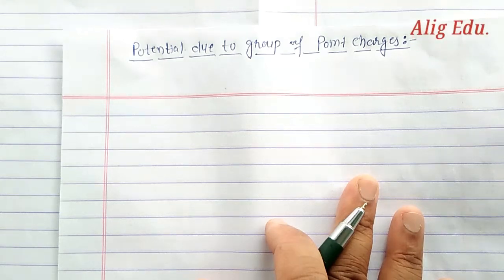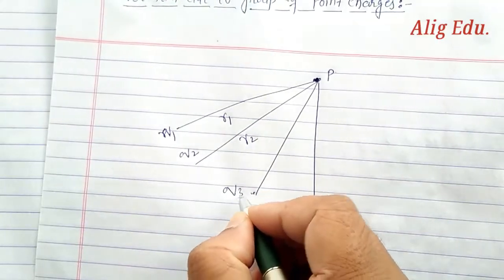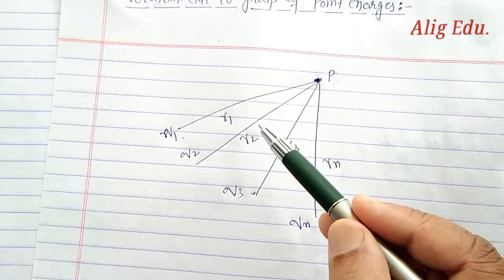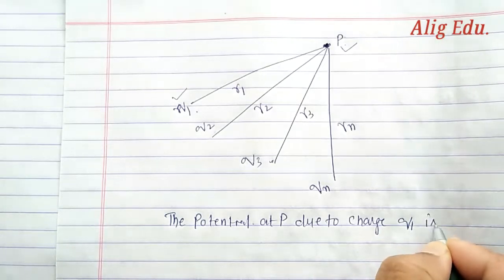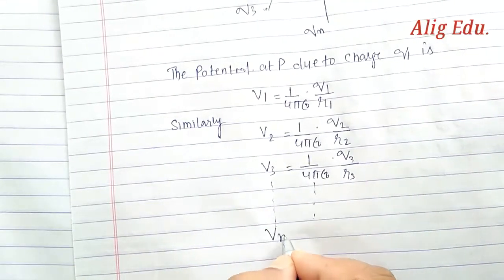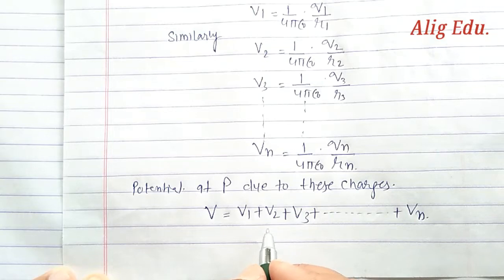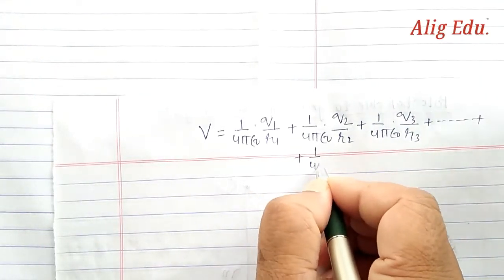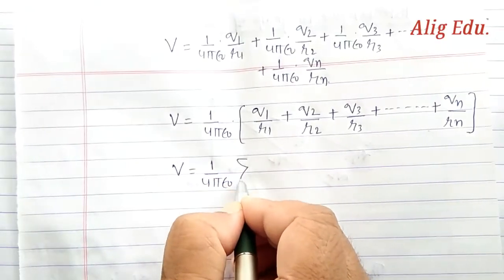Potential due to group of charges/lecture -24/CLASS-XII /Physics